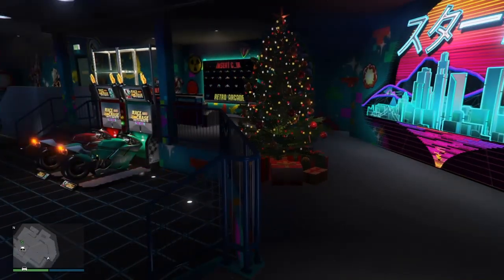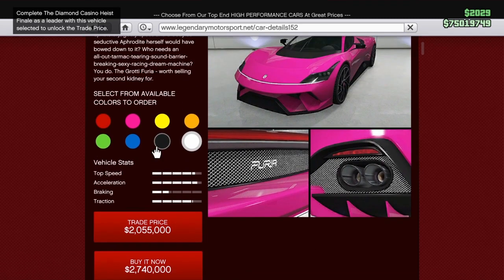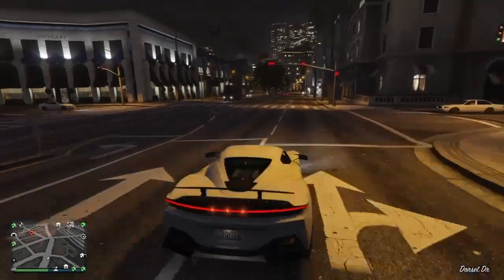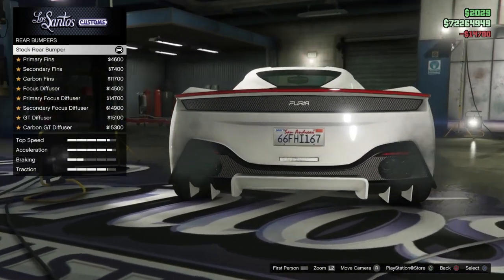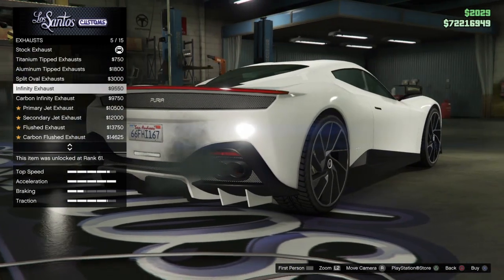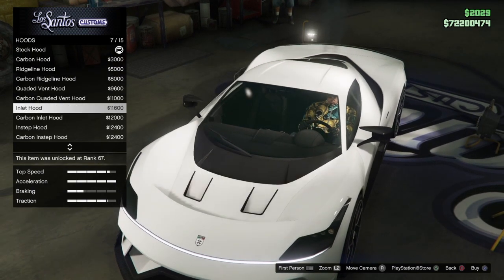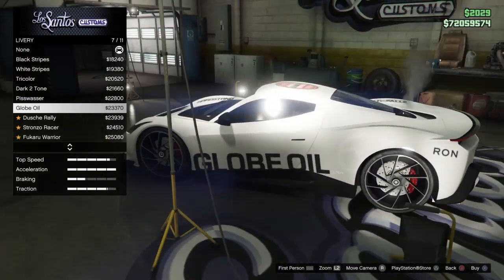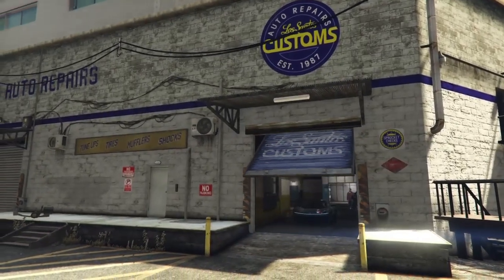GTA Online Casino Heist DLC New Grotti Furia Customization